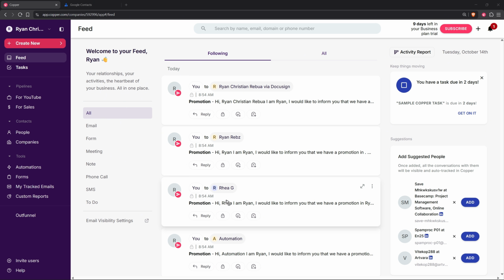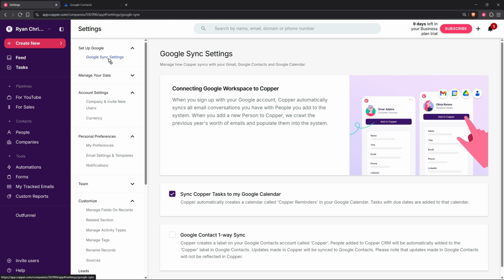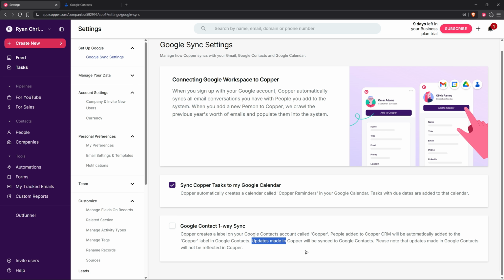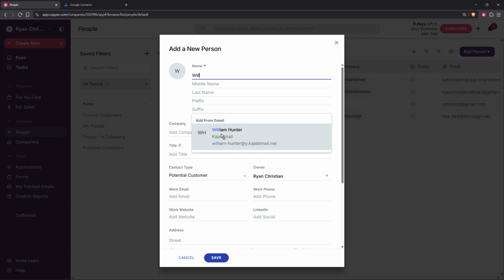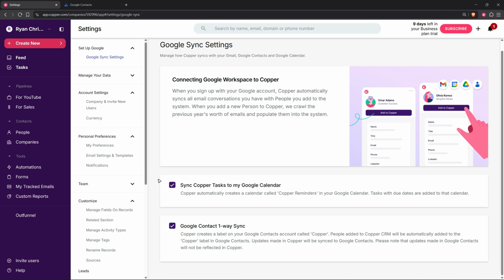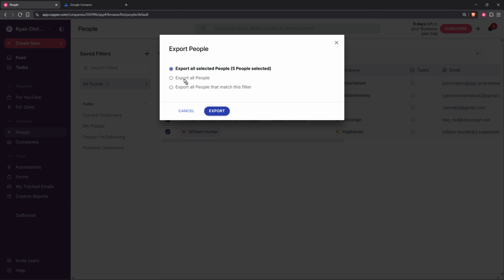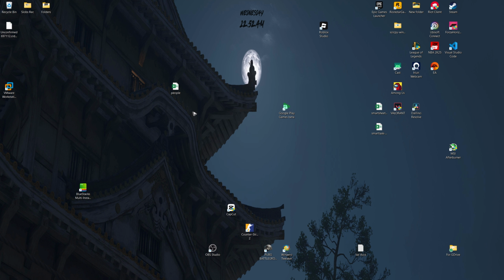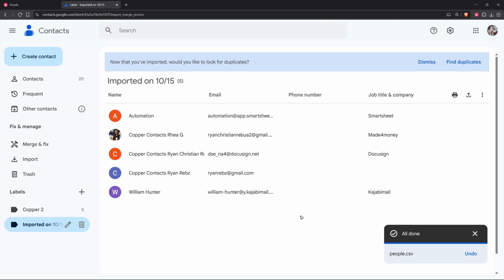How to SYNC GOOGLE CONTACTS with Copper CRM (Step by Step)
Connect Google Contacts with Copper CRM to keep people records updated in both places with fewer manual edits. Please consider liking the video and letting us know if you have any comments, ideas or questions, we really appreciate any feedback! We have plenty of other tutorials on our channel so come and see if we can help you with anything else :)